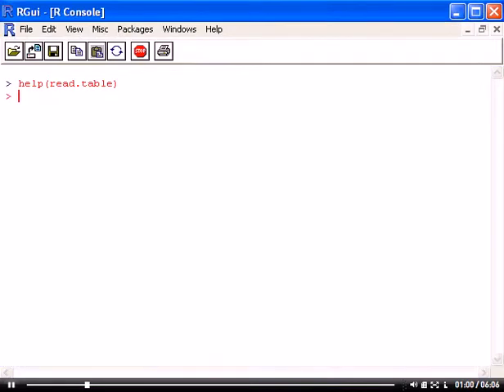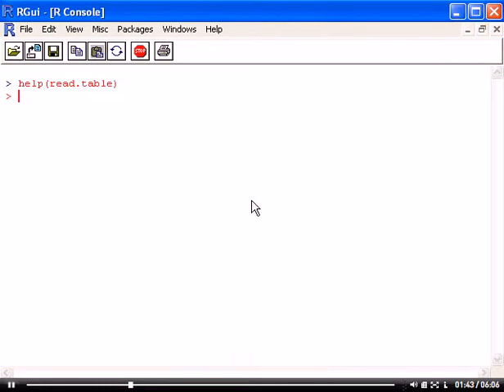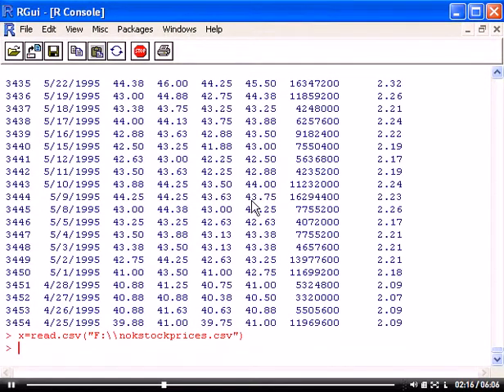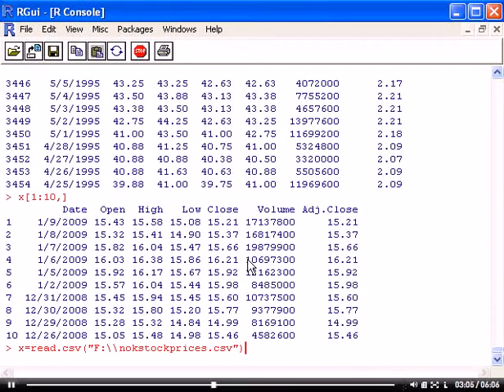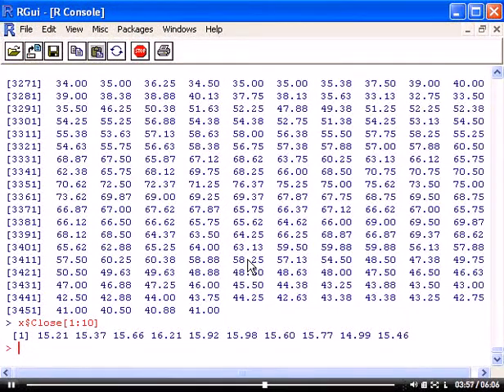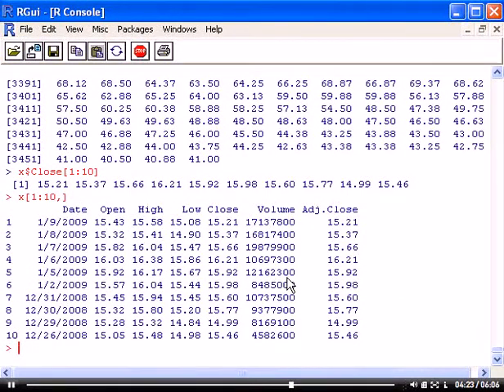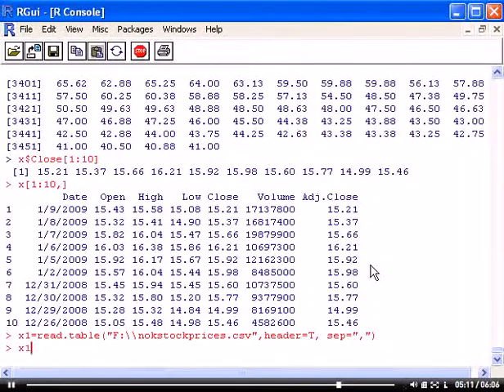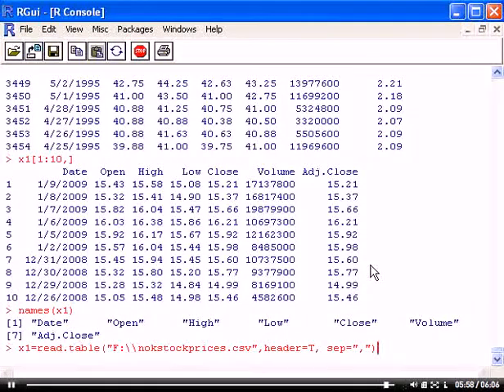Read a delimited file